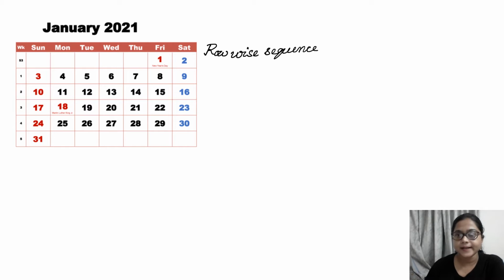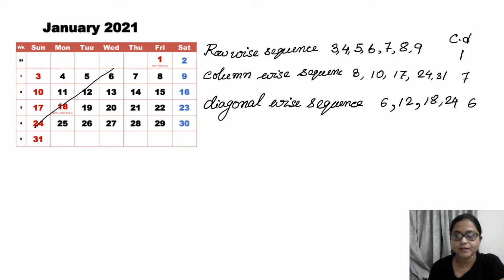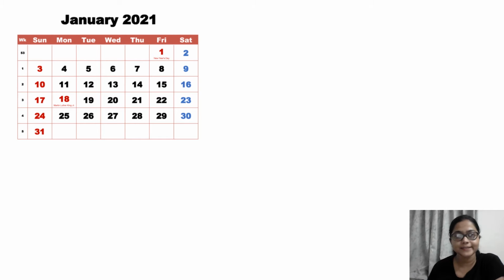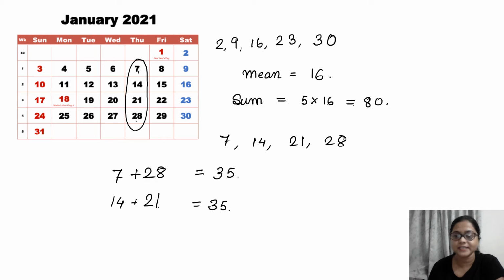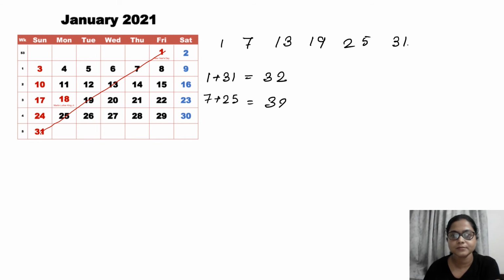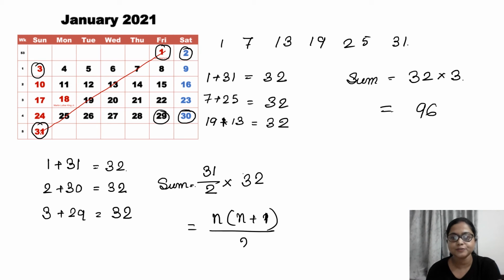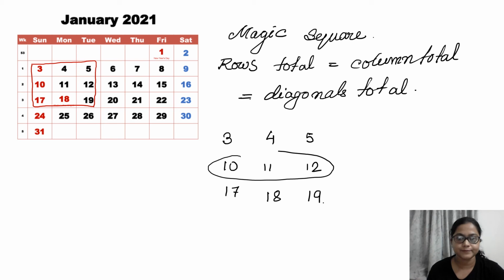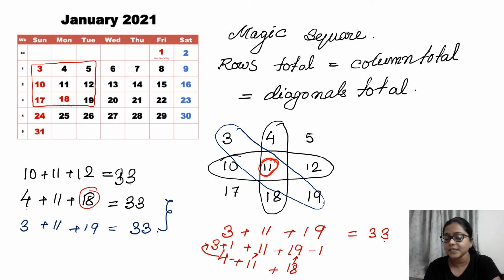Calendar Mathematics tricks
Calendar Maths  is related to Arithmetic Progression.
You record your own observation.